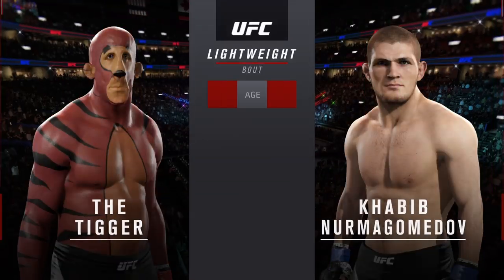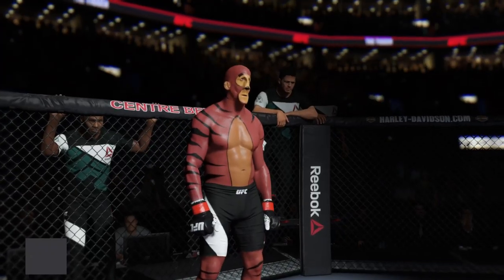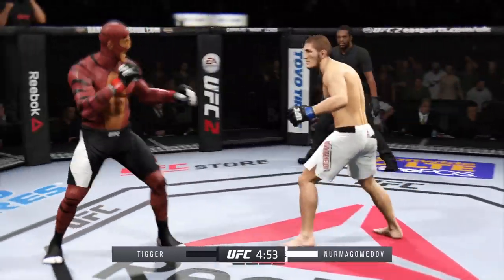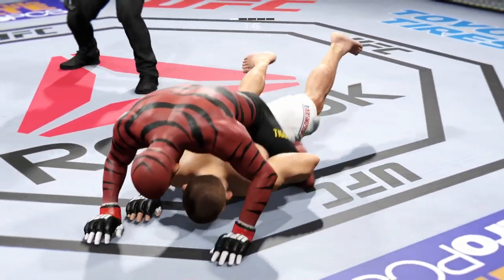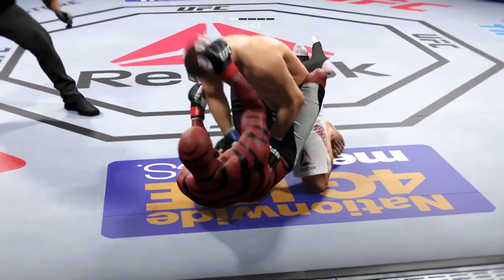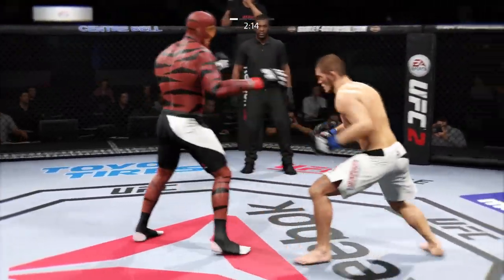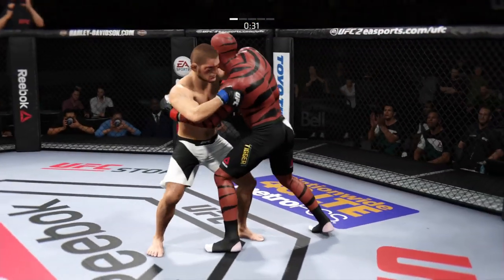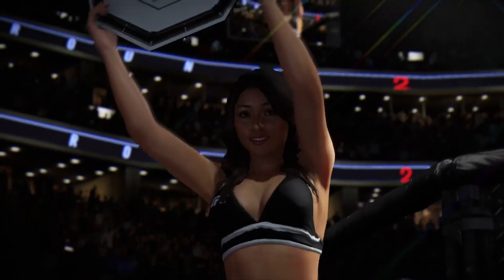Tigger vs. Khabib Nurmagomedov (EA sports UFC 2) - Crazy UFC 👊🤪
Khabib Nurmagomedov is a Russian professional mixed martial artist of Avar ethnicity. Nurmagomedov is a two-time Combat Sambo World Champion and the reigning undisputed UFC Lightweight Champion. He currently holds the longest undefeated streak in MMA, with 27 wins, and remains undefeated in professional MMA. Hailing from Russia's Dagestan region, he is the first Russian and the first Muslim to win a UFC title. His headline bout with Conor McGregor at UFC 229 drew 2.4 million pay-per-view buys, the most ever for an MMA event. As of November 10, 2019, he is #2 in official UFC pound-for-pound rankings.

An ethnic Avar hailing from the Dagestan region of Russia, Nurmagomedov is the first Muslim to win a UFC title. In 2018, his headline bout with Conor McGregor at UFC 229 drew 2.4 million pay-per-view buys, the most ever for an MMA event. Trained in sambo, judo, and wrestling, Nurmagomedov's style of grappling has made him one of the most dominant athletes in the history of MMA. As of September 2019, he is the most followed Russian celebrity on Instagram.

Khabib Nurmagomedov made his professional MMA debut in September 2008 and compiled four wins in under a month. On 11 October, Nurmagomedov became the inaugural Atrium Cup tournament champion, having defeated his three opponents at the Moscow event. Over the next three years he would go undefeated, finishing 11 out of 12 opponents. These included a first round armbar finish of future Bellator title challenger Shahbulat Shamhalaev, which marked his M-1 Global debut. In 2011, he would go on to compete for the ProFC promotion. That year alone he competed in seven fights, all of which he won by TKO or submission. A perfect 16-0 record in the regional circuits of Russia and Ukraine was enough to get a call up from the UFC.

Fighting style

Nurmagomedov employs a wrestling-based style of relentless pressure against his opponents often described as "mauling". Using a variety of wrestling and Judo/Sambo takedowns, he forces his opponents against the cage, and ties up their legs and an arm to prevent them from escaping. From this position, he exhausts his opponents by forcing his weight against them and attacks with measured strikes his opponents are often unable to defend. As of UFC 229, seventeen of his twenty-seven victories had come by way of either TKO/KO or submission. UFC referee Herb Dean stated Nurmagomedov constantly talks to his opponents during fights.

As with other ground-and-pound fighters, such as Georges St-Pierre and Jon Fitch, Nurmagomedov's ground-and-pound fighting style has led to polarizing opinions. Former three-time UFC Heavyweight Champion and two-time UFC Light Heavyweight Champion Randy Couture praised Nurmagomedov as “brilliant”. MMA Commentator Joe Rogan, a black belt in both 10th Planet Jiu-Jitsu and Brazilian Jiu-Jitsu, said of Nurmagomedov, “He’s the most terrifying lightweight contender in the world,” and “he’s just on such another level [of grappling] that the odds of beating him drop significantly after the first minute-and-a-half.”

Khabib vs. McGregor

On Friday, 3 August 2018, it was announced that Khabib would make his first defense of the UFC lightweight title against Conor McGregor at UFC 229 on 6 October in Las Vegas. At the event, Nurmagomedov defeated McGregor in the fourth round via submission in a dominant performance. After the contest Khabib scaled the Octagon and tried to attack McGregor's teammate Dillon Danis resulting in a brawl between the two teams.

Khabib vs. Poirier

In June 2019, Nurmagomedov signed a new multi-fight contract with the UFC. In the first fight of his new deal, Nurmagomedov made the second defense of his title against interim lightweight champion Dustin Poirier on 7 September 2019 in the main event at UFC 242. He won the fight via a rear-naked choke submission in the third round. The win unified both titles and earned Nurmagomedov his second Performance of the Night bonus award. He and Poirier swapped shirts after the fight as a show of respect. In his post-fight interview Nurmagomedov said that he would be selling the shirt Poirier gave him and donating the proceeds to Poirier's charity. The shirt sold for $100,000, and the donation was matched by UFC president Dana White.